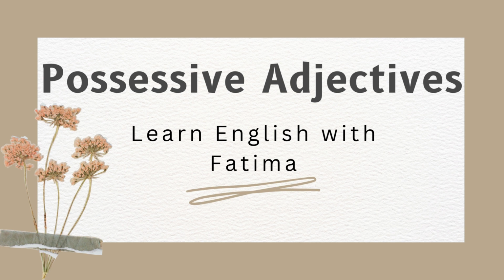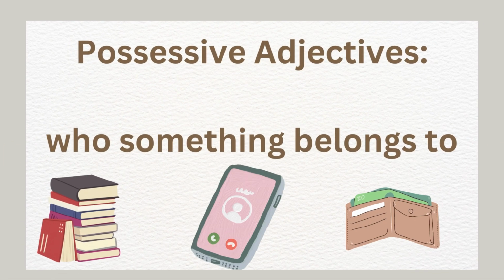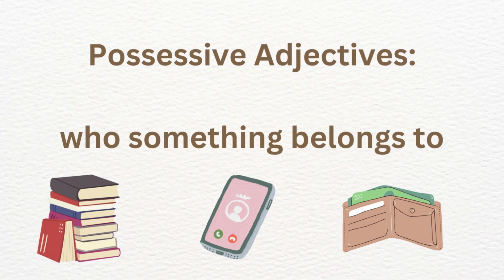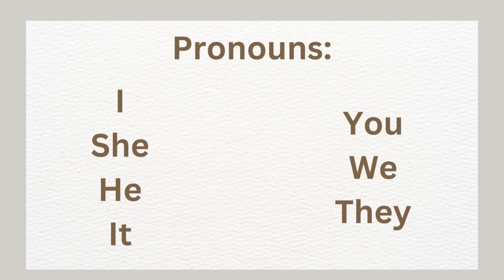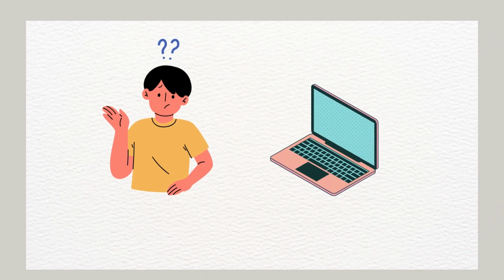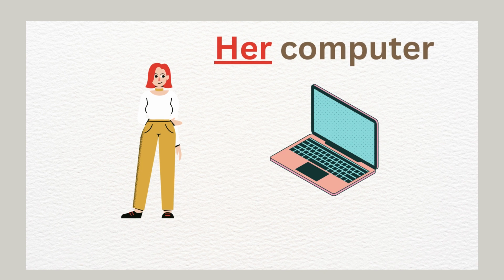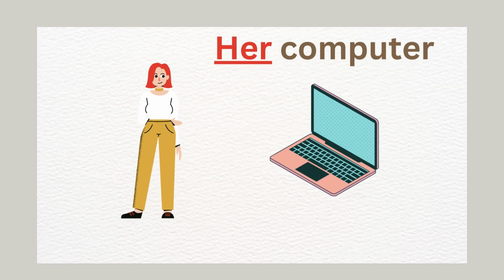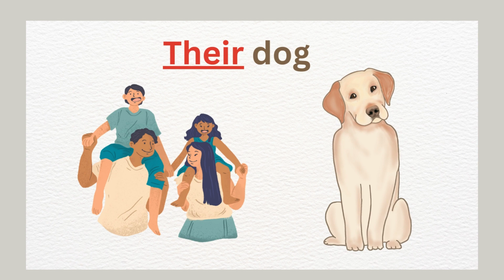How to Use Possessive Adjectives in English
Today's video focuses on how to use possessive adjectives in English, my, your, her, his, its, their, our.